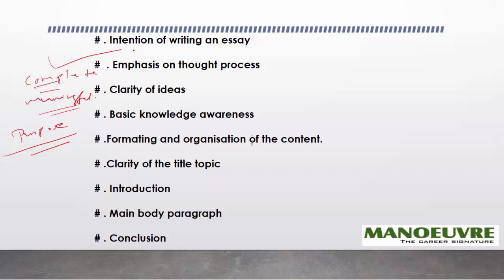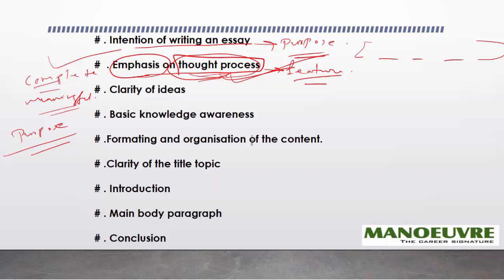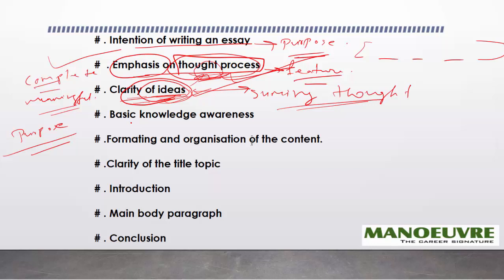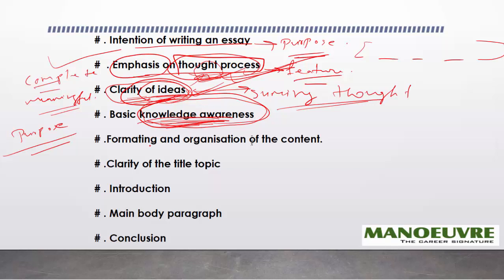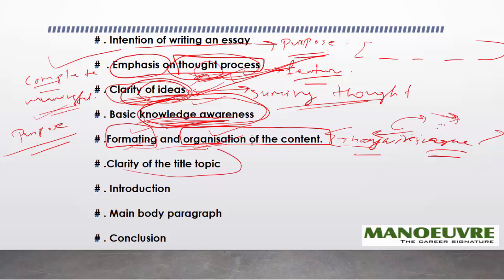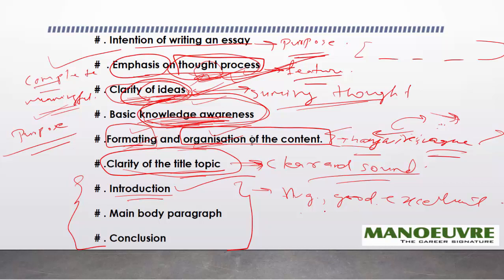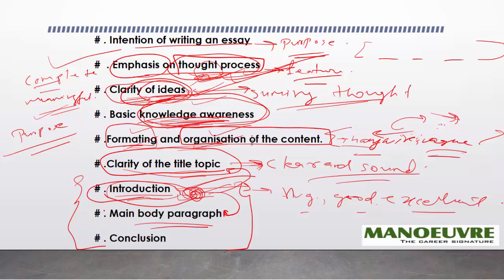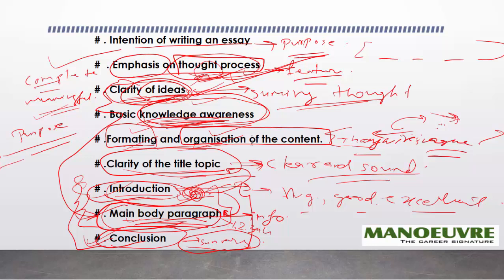TISS-BAT 2018 ESSAY WRITING TRICKS AND TECHNIQUE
Prepare for TISSNET - Batches Launched by Manoeuvre.
 Kickstart your Preparation
Join Online Program
Call/WhatsApp on :
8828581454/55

CLASSROOM COACHING :-
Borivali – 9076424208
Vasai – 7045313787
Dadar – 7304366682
Manoeuvre Education

Manoeuvre Education